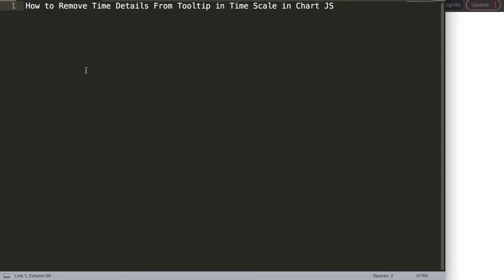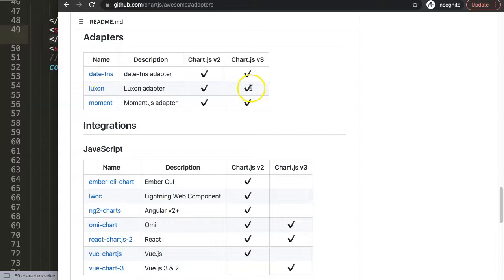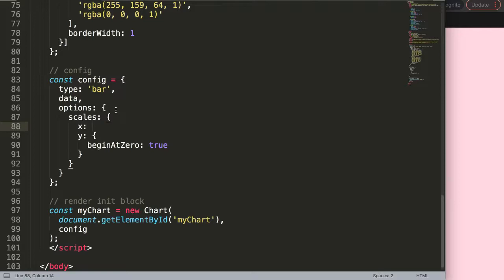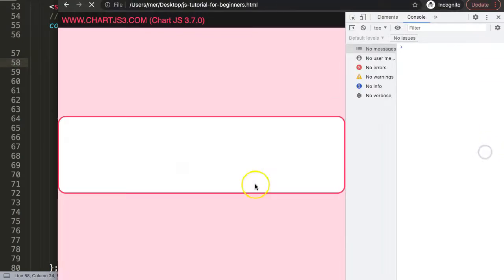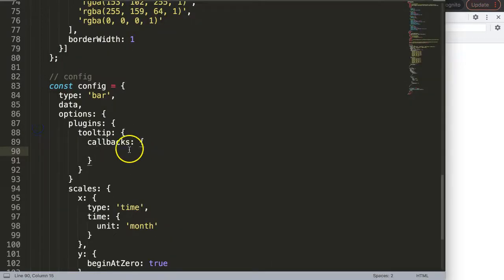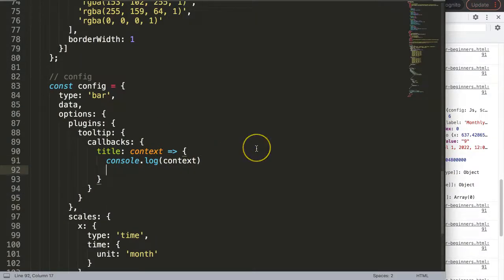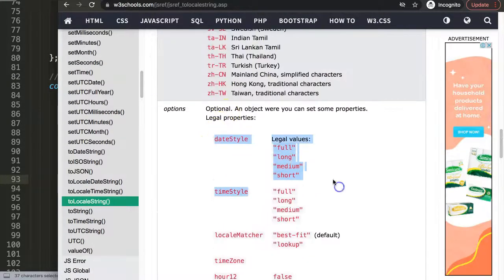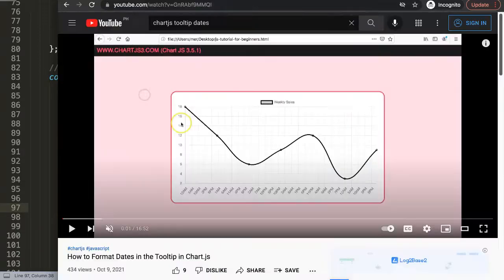How to Remove Time Details From Tooltip in Time Scale in Chart JS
In this video we will explore how to remove time details from tooltip in time scale in chart js. With Chart JS we can add the time and date using the time scale. However, modifying the tooltip is harder. It does shows everything by default.

Often we only want to see the month and year. The time would not have any value. Removing that is slightly harder. We will need to understand the date object in Javascript and use a callback to filter out the unneeded information.

This is part of the Chartjs Viewers Question series. Where we answer viewer questions. This question was asked by one of our viewers. A special thank you to Muzammel Ali for asking the question

▬ Materials/References  ▬▬▬▬▬▬▬▬▬▬

Chart JS Dashboard Series:
👍 Most Liked Video Series:

▬ About Us  ▬▬▬▬▬▬▬▬▬▬▬▬